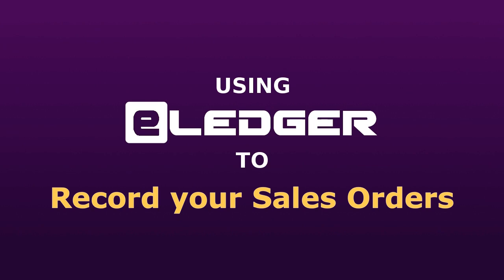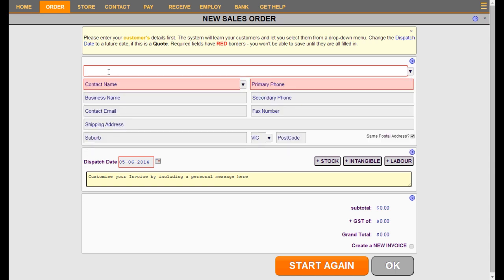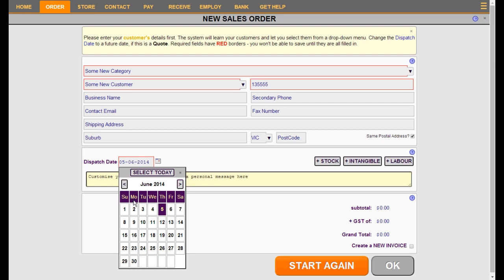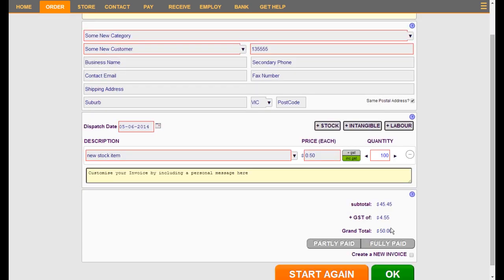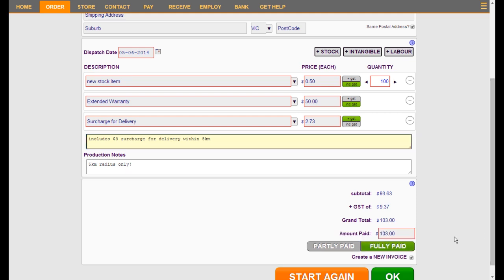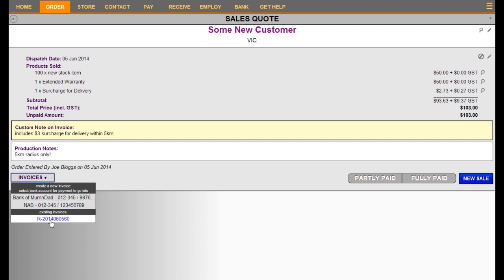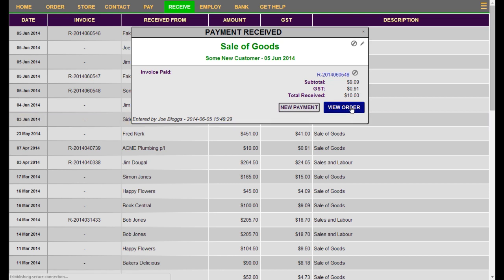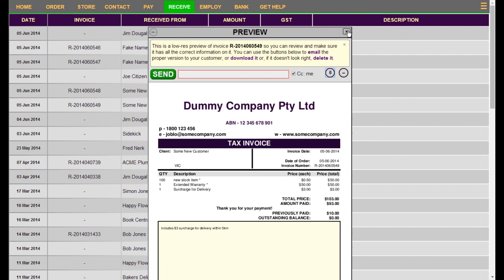eLEDGER Tutorial on recording Sales Orders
Every business is going to have something to sell and, on eLEDGER, recording the details of your sale are quick and easy - here's how you do it:

First, log in (as I've already done here and I'm looking at my Home Screen). I can either click on this great big orange button, "ENTER A SALE OR QUOTE" or I can go up to the ORDER menu, up the top there, and select "new sales order" - and this is my new sale order...

Starting with the customer, it will learn all the customers you enter in so you can just select them from a drop down menu.

In terms of the "Marketing Category" it doesn't necessarily have to be about Marketing - however you want to categorise your sales/customers, use this field to do that. It's as quick and easy as typing in a brand new category...

Similarly, if this is a brand new customer, I can just type in a new name, their phone number and that's it! I don't have to include any more details about the customer if I don't want to. Maybe I want to fill in ALL these details... Maybe they've got a Shipping Address AND a PO Box, in which case I uncheck this box and type in their PO box, here...

Moving on from the customer is the actual sale itself. To start with, when's it going to dispatch, to your customer? Is it going to dispatch today - are they standing right in front of you, right now? Is this a retrospective order you're putting in for a sale that you made last month, or is it a quote that you're doing for someone, at the end of the year?

You can add LABOUR, if you charge by the hour. Put in an hourly rate, say $30 an hour, for two hours... I'm not going to bother with labour, today.

Do you sell STOCK, sitting on an shelf that you order in from a supplier in which case you can select anything that's already in your STORE and it will automatically fill in the price information, or put in some brand new thing - which I've just completely made up, but maybe I'm going to order some "new stock item" as soon as I'm done with the sale. I'm going to sell them at 50c each and I'm going to sell 100 of those - which brings my order up to $50, so far.

Maybe I want to sell a service, in which case I click on INTANGIBLE and, again, I can select from whatever I've already got here. Maybe I'm including an Extended Warranty.. I'm also going to put in a Surcharge for Delivery...

I can put in a personal message to my customer - I'm going to put in "includes $3 surcharge for delivery". Now, when I selected that surcharge, this little Production Note popped up - "5km radius only" - that's a little note to myself. Basically, any Product that you make can include Production Notes (and I'll update that message to the customer).

So I'm done here with the order itself. The money has been automatically calculated for me. Have I already received any money for this order? Has it been FULLY PAID up front? Has it only been PARTIALLY PAID? Or not paid at all - I can still create an INVOICE, even though it hasn't been paid yet. So now I'm going to click on OK...

There's the INVOICE - it's going into this "Dummy Company" NAB account (which is not a real account). I can just Download this for my own records or, if I happen to be standing right in front of them, they can give me their email address and I can email that off to them right now - and I can send a copy to myself, so I know what it looks like - but I'm not going to do that.

What I'm going to do is look at my sales order that I've just put into the system - there's my different items and, as you can see there's $103 still outstanding, there's a little note that went onto my INVOICE... I can actually DELETE that invoice - say I didn't want it to go to the NAB account, but another account - the NEW invoice, by selecting "Bank of MumnDad", now includes that bank account's details instead.

Say your customer has decided "yep I'm happy with that" and you've asked them for a 10% deposit. I click on "PARTLY PAID", input the Amount Paid, we'll create a brand new invoice for that - the brand new invoice says "thank you" for your $10 payment and now there's only $93 outstanding. I can actually look at that $10 Payment - there it is: "Sale of Goods" and it has automatically created the Payment Record for me.

If I go back to my order, now, not only are there 2 invoices I can look at, but there's also a Payment Record (which we were just looking at) and that's all there is to it! If that order is now fully paid, I just click on "FULLY PAID" - bang! There's the rest of the payment - the outstanding $93 - done, taken care of.

Because this is not the first payment for this order, there a "OTHER PAYMENTS" button... There's the other payment - the $10 - they're both tied to the same order, which I can view using that button, and I can also create a brand new invoice for that $93, which I can include in my delivery by downloading and then printing out: "download", "print", done, throw it in for the 100 "new stock items", you're good to go...